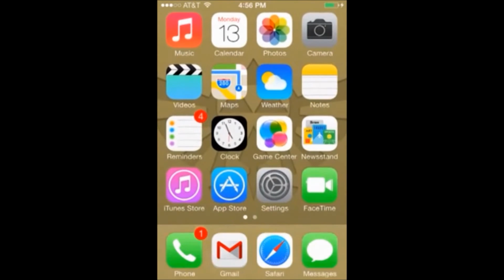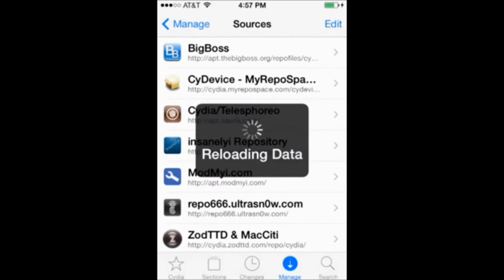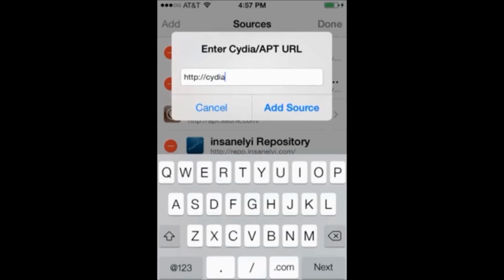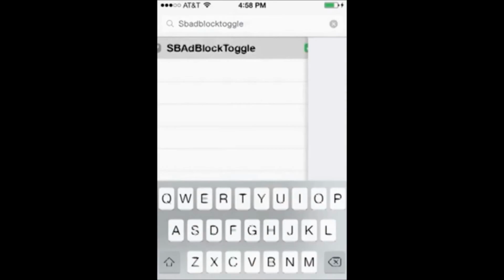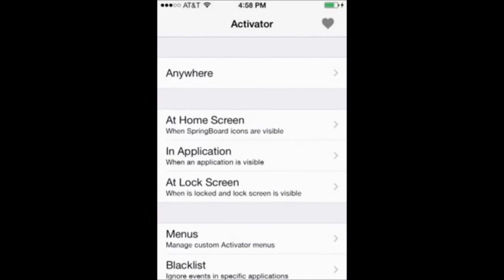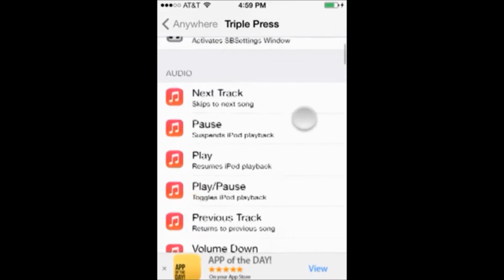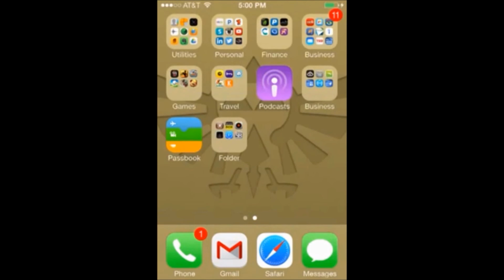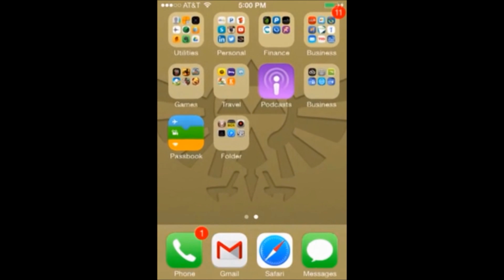Removing ads from your iphone or ipad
This video will show you how to remove ads from your iphone or ipad, including the ads that appear in many Cydia apps.